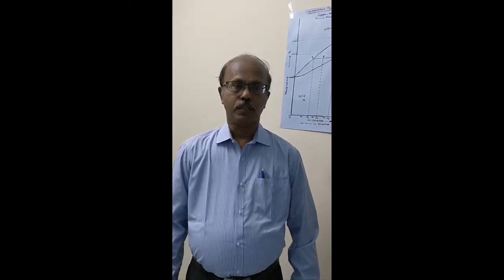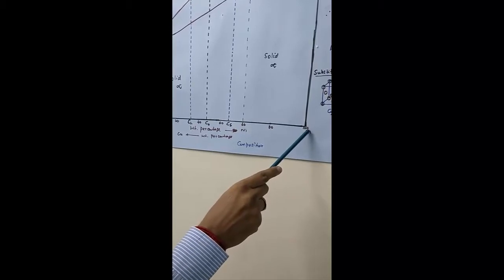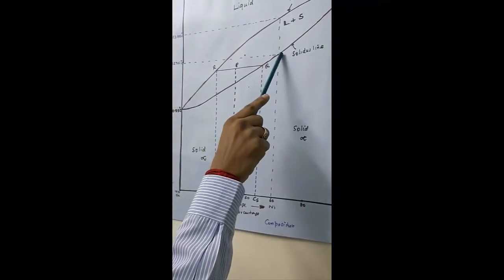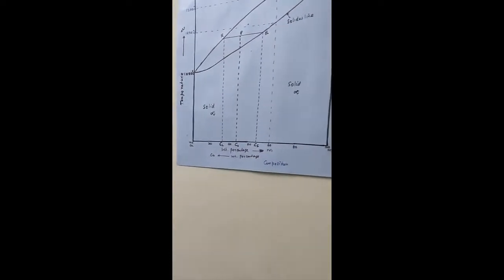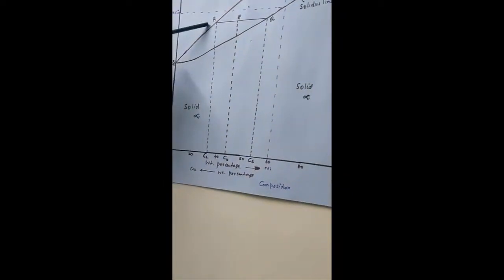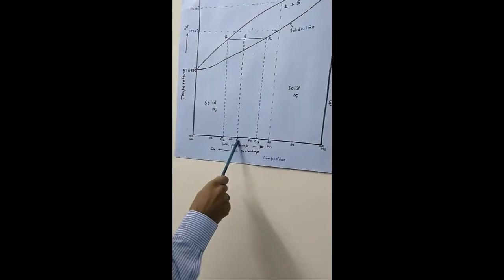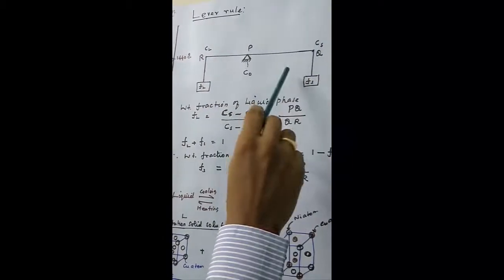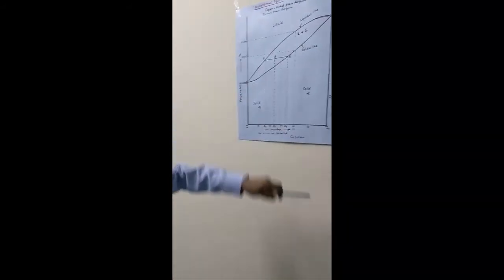Phase diagrams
The isomorphous phase diagram is a best example for solid solution strengthened system exhibiting unlimited solubility in solid state. The Lever rule can be applied to estimate the fraction of liquid and solid phases present in the system and the composition of these phases at various temperatures.
The eutectic phase diagram is an example for the existence of all three phases at the eutectic point. The development of eutectic alloys for low melt applications such as welding electrodes and brazing materials are significant for mechanical engineers.